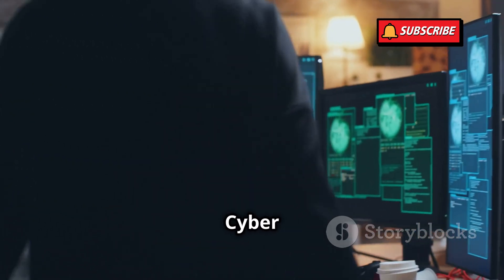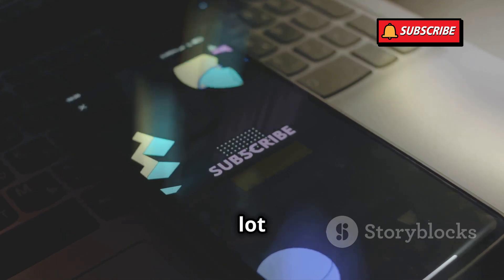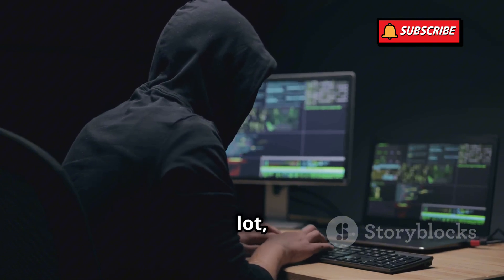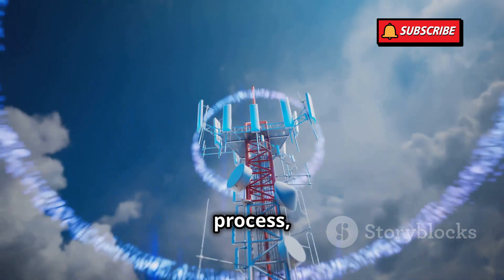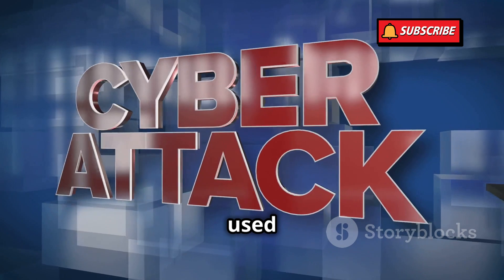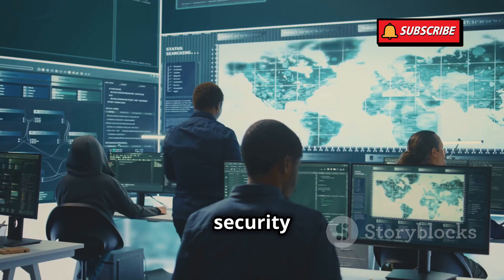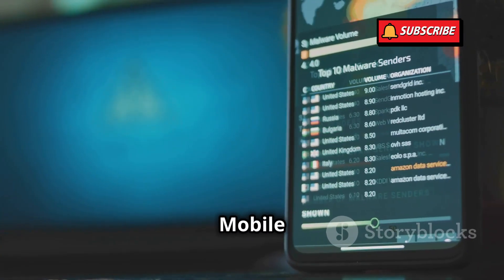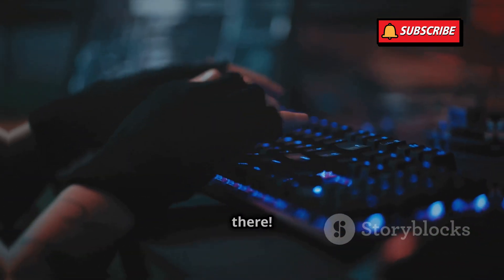How To Hack Any Mobile Without Touching It ? | SS7 Attacks Explained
Your phone might not be as secure as you think! 😱 Hackers can exploit SS7 vulnerabilities to intercept calls, read texts, track locations, and even drain bank accounts—all without touching your phone!

🔍 What You’ll Learn in This Video:
✅ What is SS7? & How the global mobile network works 🌎
✅ How hackers exploit SS7 to spy on your phone 📡
✅ Real-world SS7 attacks & their shocking consequences 🚨
✅ How SS7 attacks can empty your bank account 💰
✅ Essential security tips to protect your mobile privacy 🔐

⚠️ If you use a mobile phone, this is a MUST-WATCH! Learn how to stay protected before it's too late!

📢 OUTLINE:
⏱️ 00:00:00 Your Guide to Ethical Hacking! 🧑‍💻
⏱️ 00:01:29 Understanding SS7 📡
⏱️ 00:01:59 Hacking Without Touching Your Phone 🚀
⏱️ 00:02:28 The Real Dangers of SS7 Attacks ⚠️
⏱️ 00:04:51 How SS7 Attacks Can Empty Your Bank Account 💳
⏱️ 00:05:26 Real-World Examples of SS7 Attacks 🌍
⏱️ 00:06:01 Tips to Stay Safe from SS7 Attacks 🔐
⏱️ 00:08:45 Beyond SS7 – More Mobile Security Risks 🚀
⏱️ 00:09:15 Join the Cyber Girl Community 👩‍💻